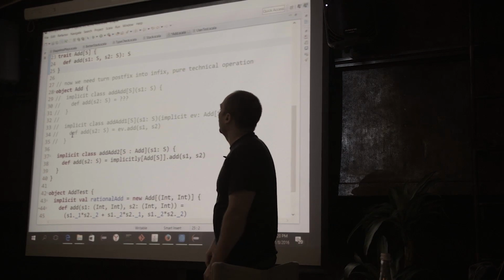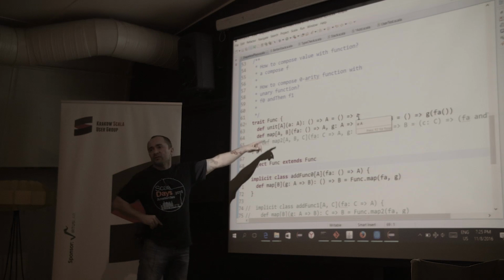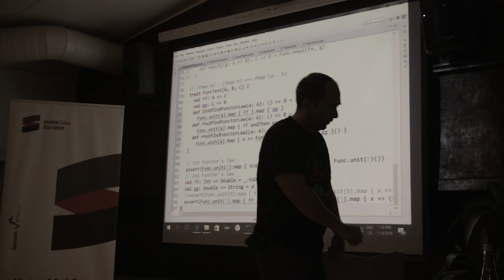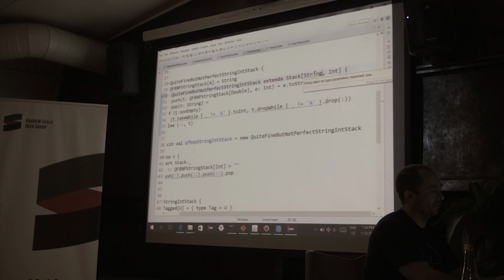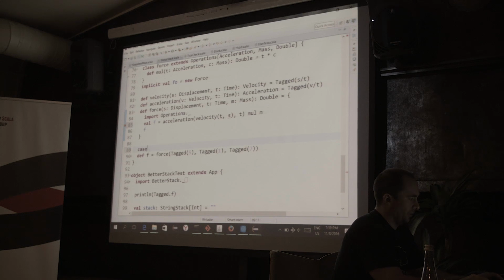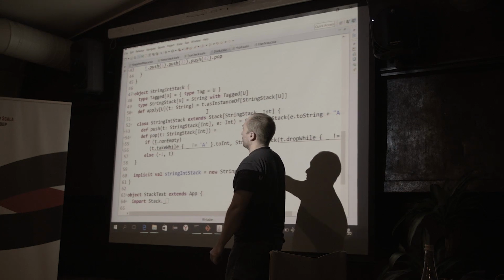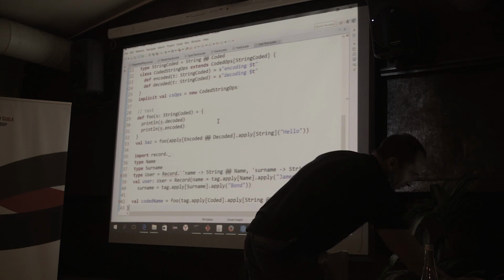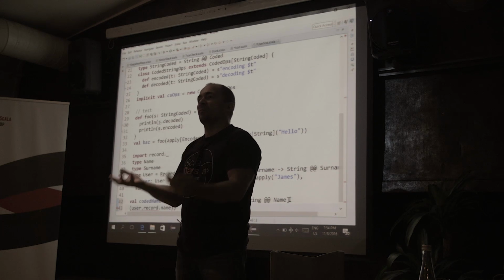KSUG Meetup "Typeclasses gone in 60 seconds" by Wieslaw Popielarski